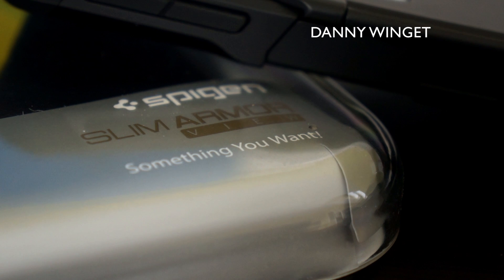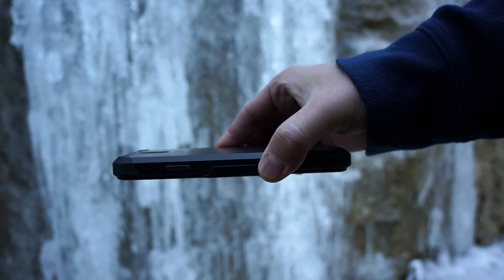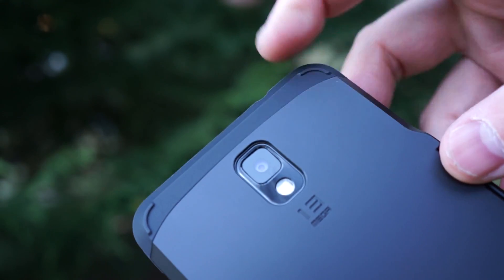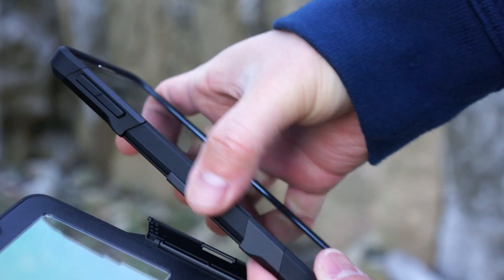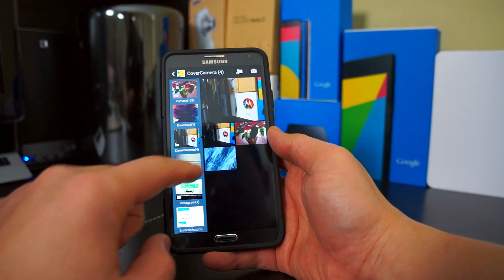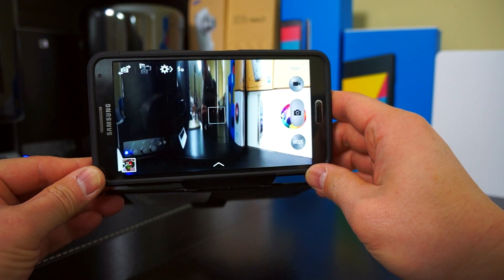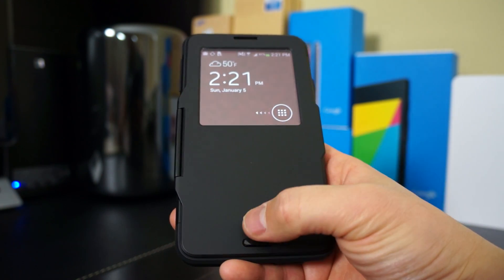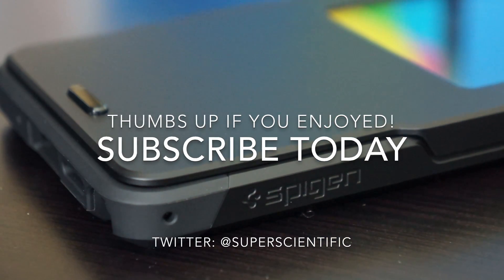Spigen Slim Armor View for Samsung Galaxy Note 3 Review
DOES NOT WORK WITH ANDROID 4.4.2 UPDATE FOR THE NOTE 3 AT THIS TIME.